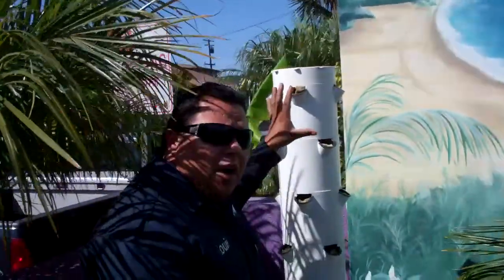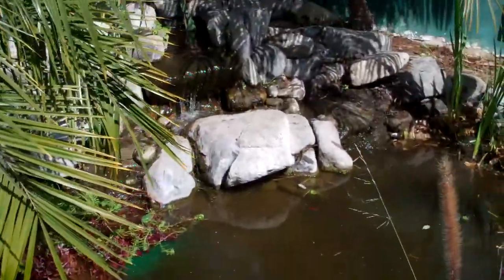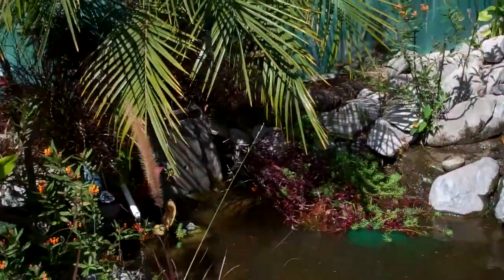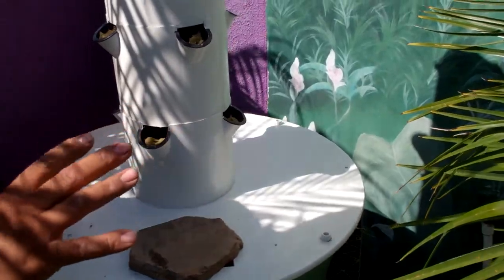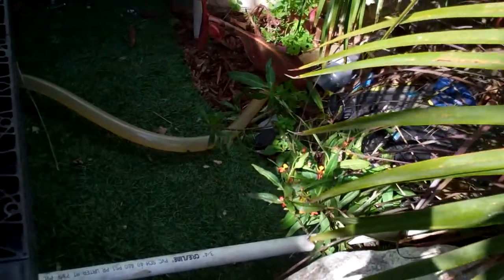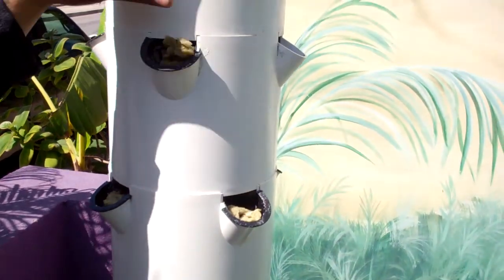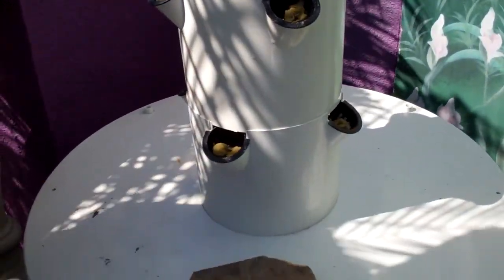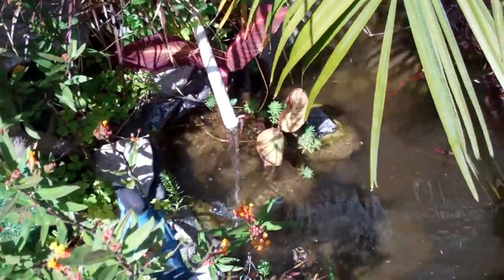Aquaponic Aeroponic Hybrid System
Louie Gamino of Enviroscape LA talks about the cutting edge research being done at Enviroscape LA Head Quarters.  Due to Their R & D, you can now save 95% water to grow veggies than a conventional soil system, using pond water "Liquid Compost"